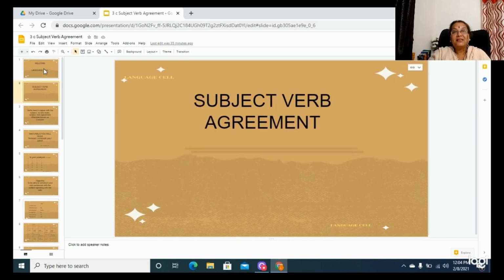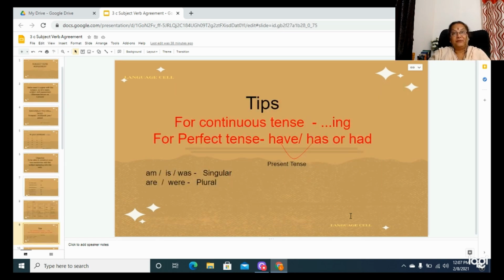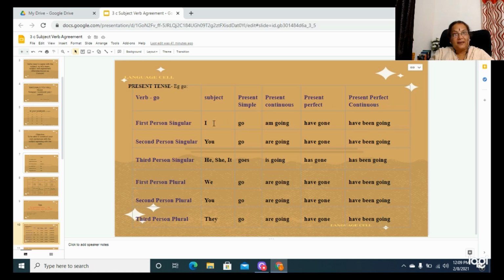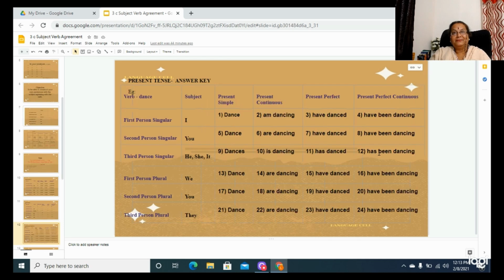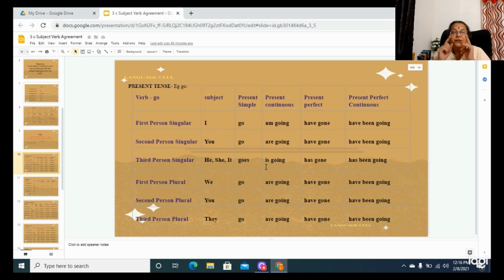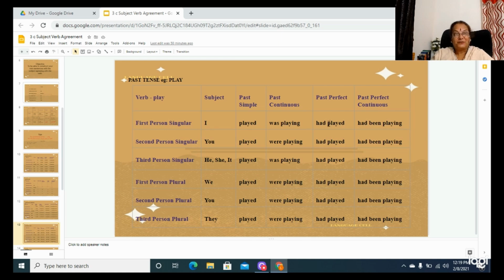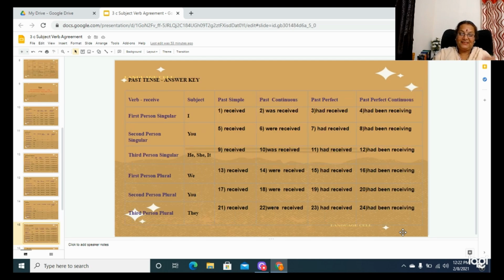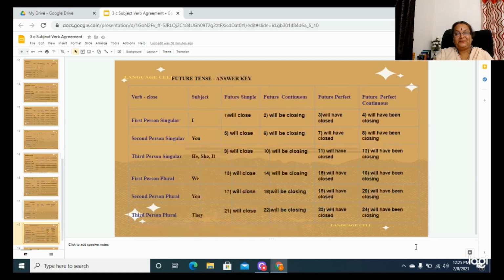Grammar Subject Verb Agreement